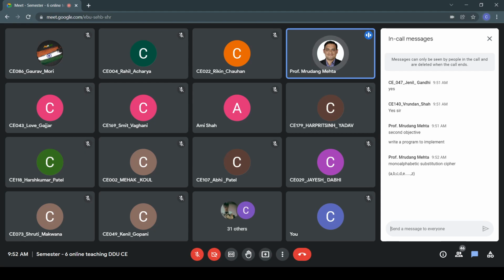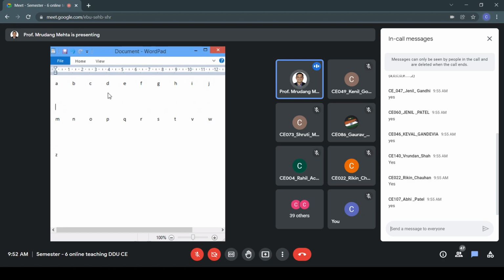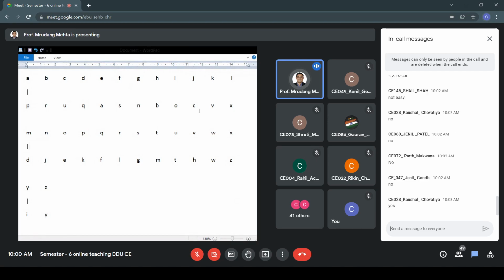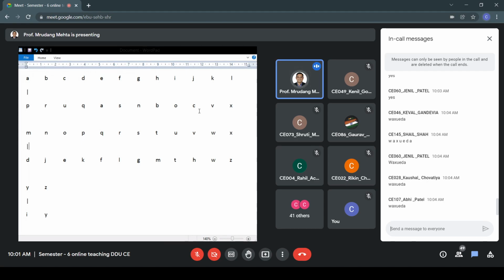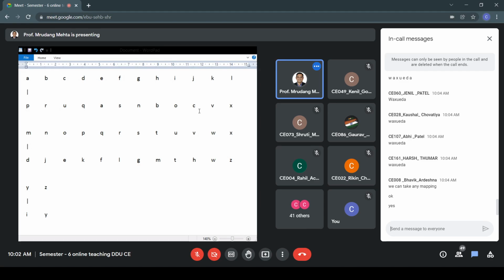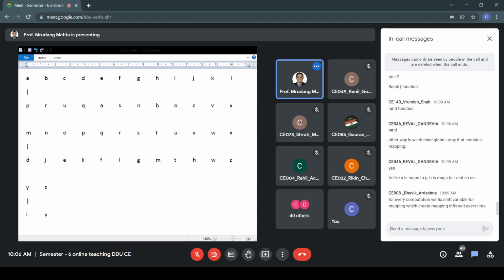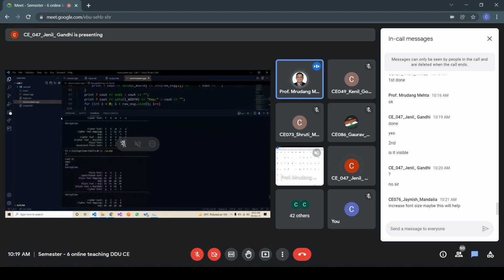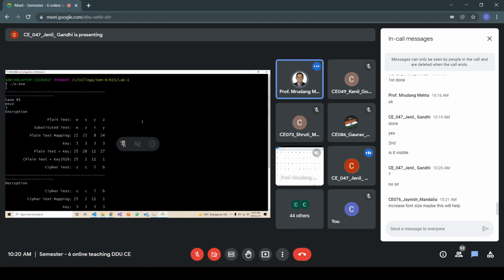Lab 01(MTM,AMS) Monoalphabetic Cipher, 9 Dec 2021